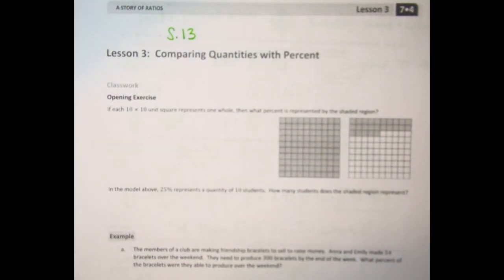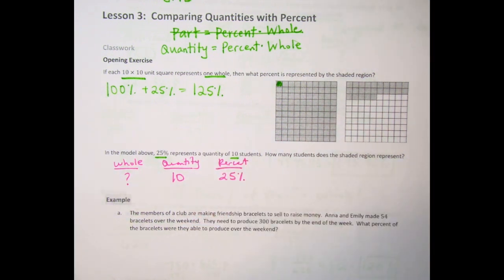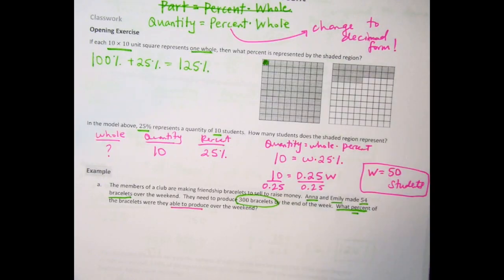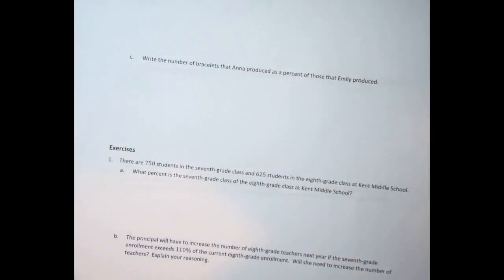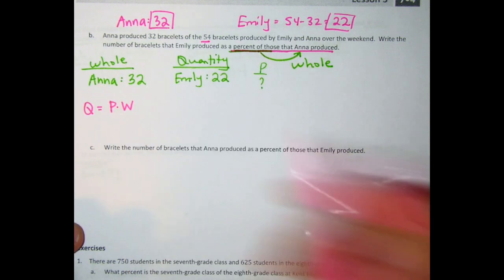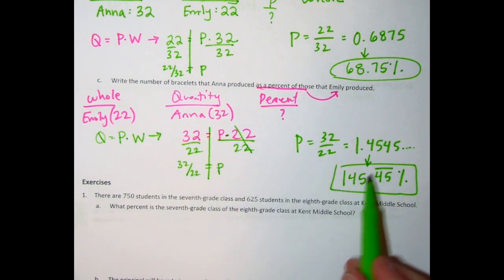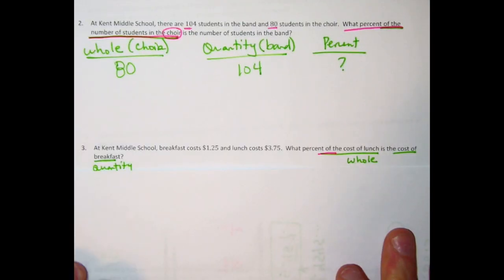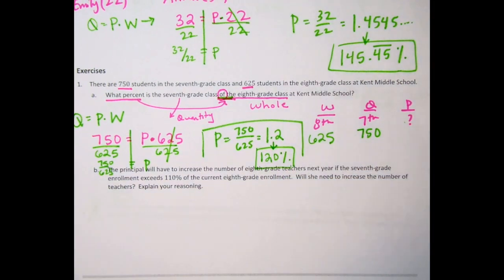7th M4L3: Comparing Quantities w/ Percents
This video is about 7th M4L3 Comparing Quantities with Percents